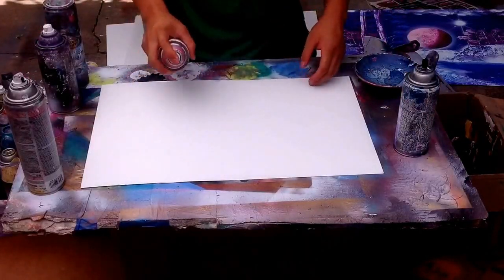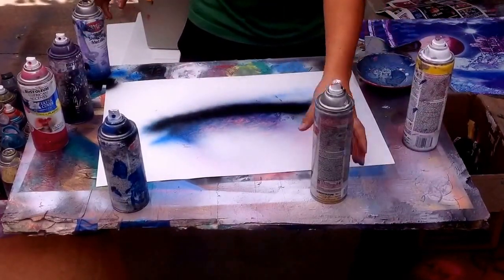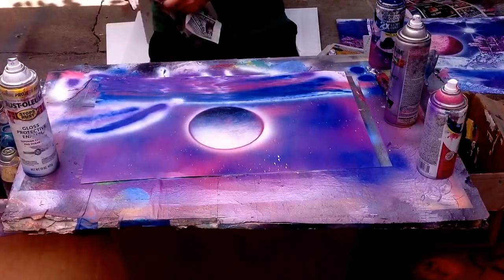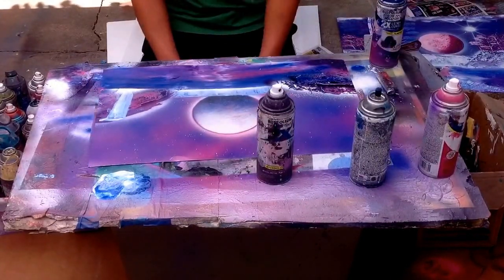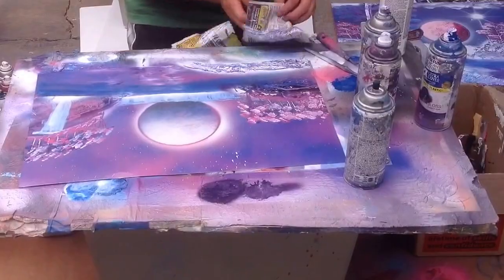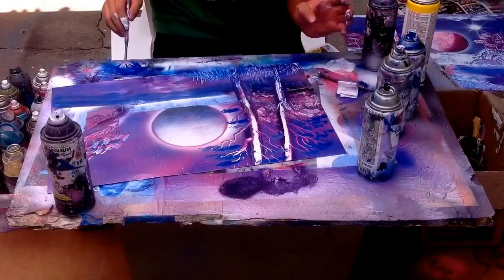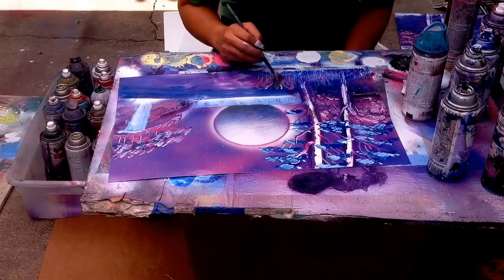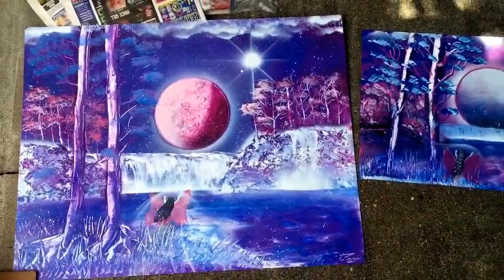Spray Paint Art LIVE Tutorial: Fairy by Ticasso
Sorry I had to do a voice over its just there was a lot of construction going on at my house. I thought it'd be better just to record my voice. Thank you so much. If you guys want to support me in any way or just want to donate please visit my pattern here it would mean a lot and thank you.